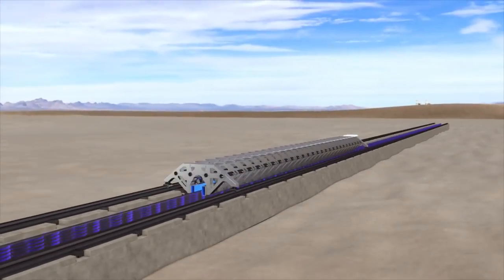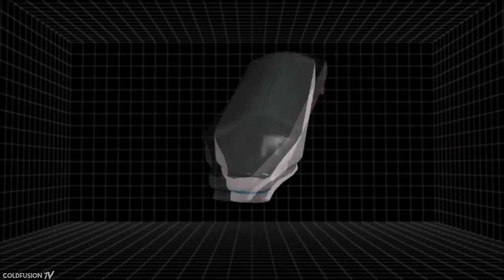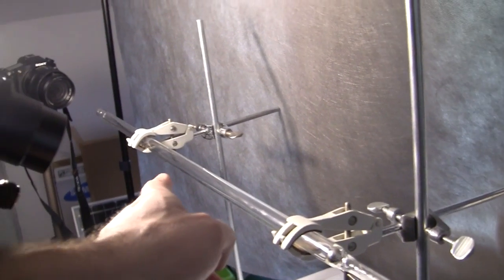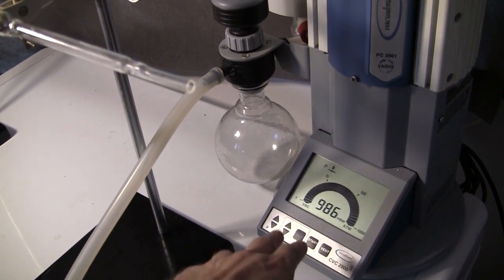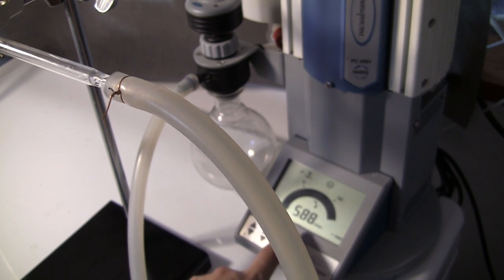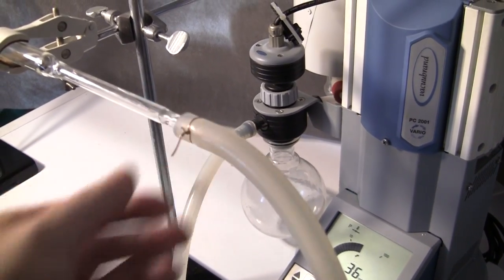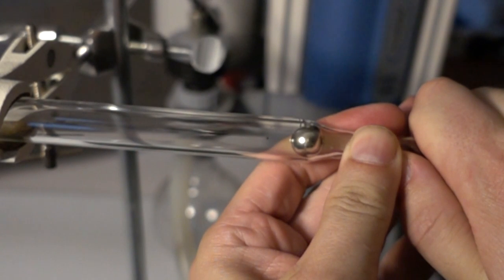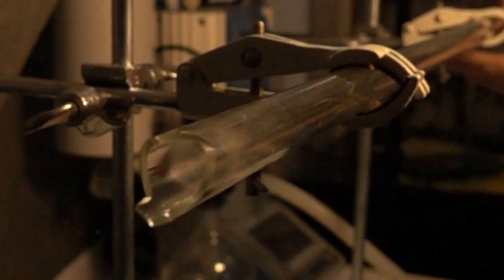How the Hyperloop can kill you!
The hyperloop has all the hall marks of wishful thinking of dewey eyed dreamers sold by PR bullshit men who simply dont want to hear engineering reality.

Im currently making a longer video debunking it, but this was just some fun I had this evening simulating the effects of a tube failure on someone in the hyperloop.   A tube failure would likely kill everyone in the hyperloop.  Getting hit by a 1 bar pressure wave travelling at nearly the speed of sound is fatal.  Any who survive would find themselves in a 500km long metal tube in the dark.

If you want to support the next video on the busting the hyperloop!